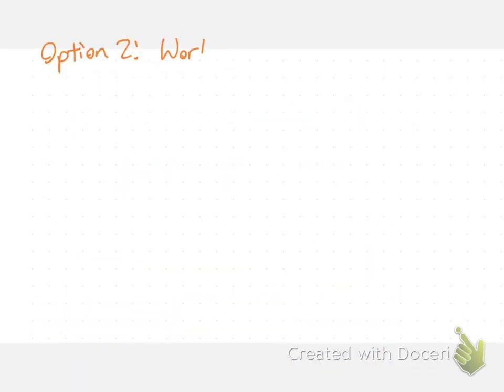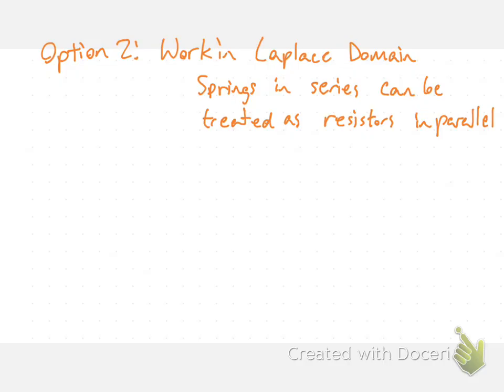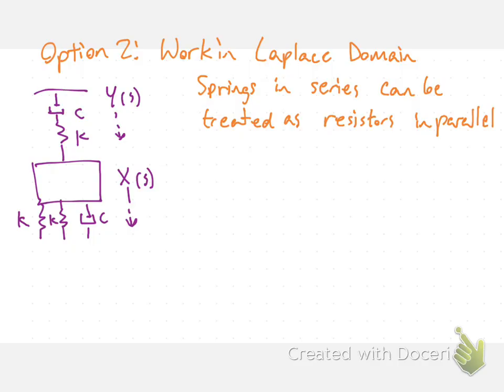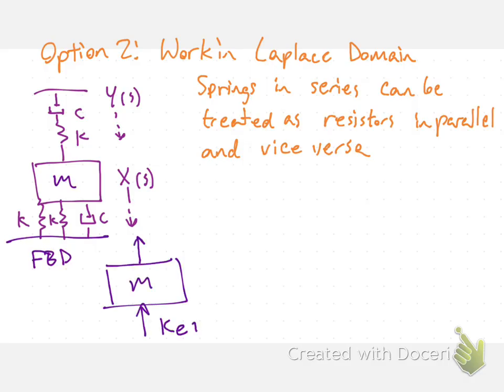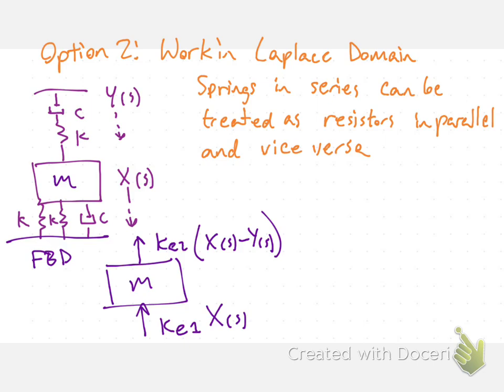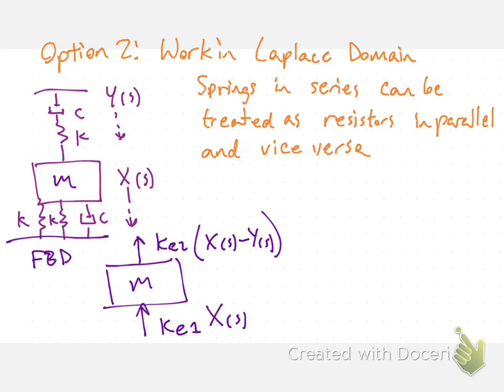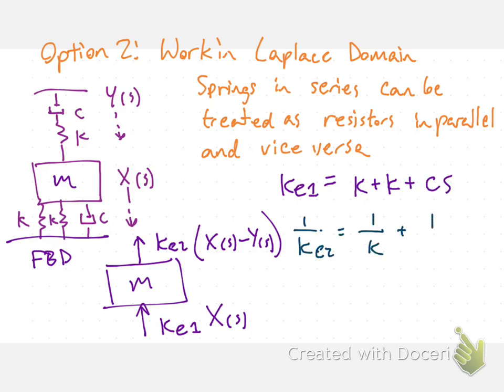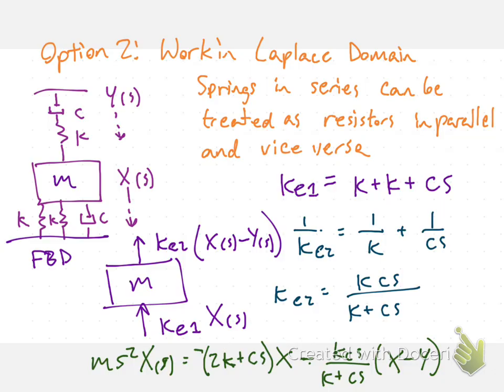DCS multiple springs and dampers laplace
If you set up your FBD in the Laplace domain, you do not need a dummy variable and can instead treat springs/dampers in series like resistors in parallel.